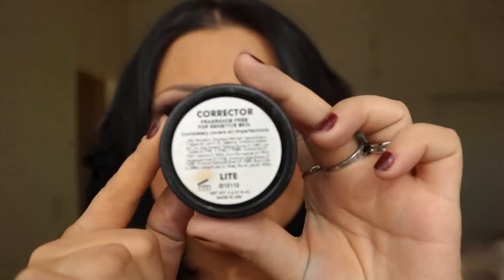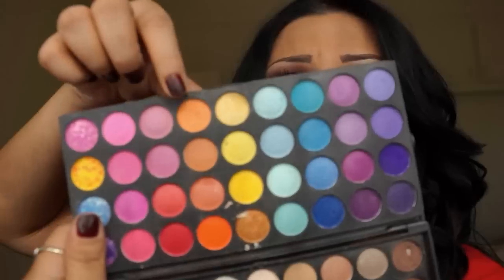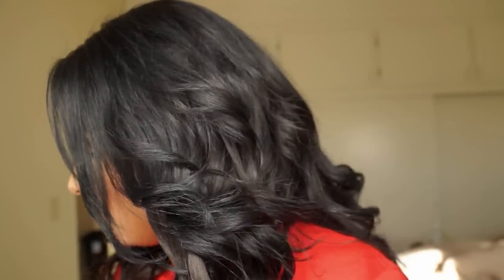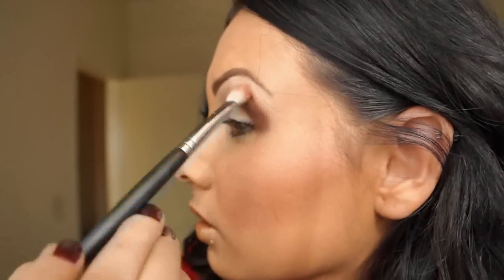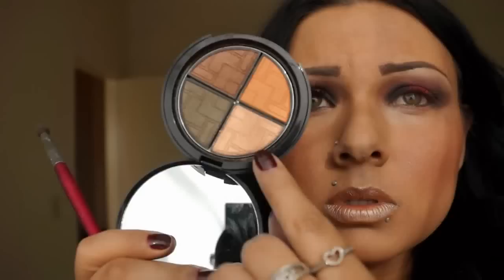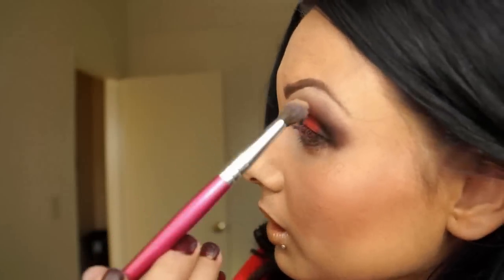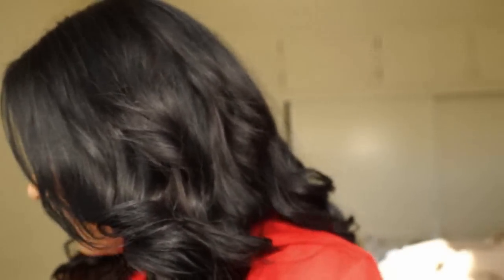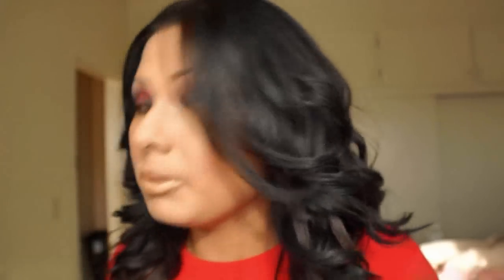smokey red make up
OPEN FOR MORE FUN STUFF :)

Products Mentioned:

FACE:
- makeupforever primer,
makeupforever matte ,

Lips:
-liquid lipsticks
in sereniry

I got a mail box!! send me mail :)